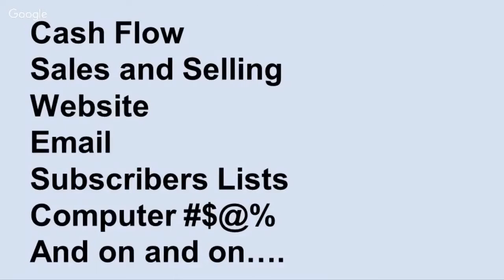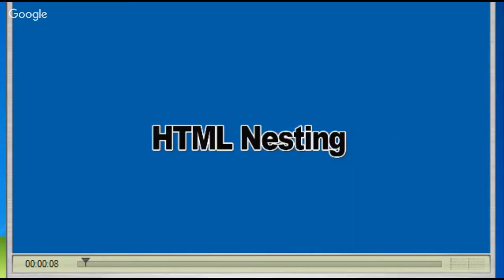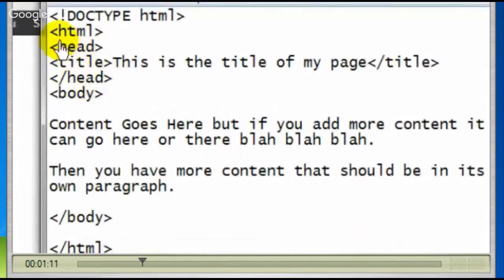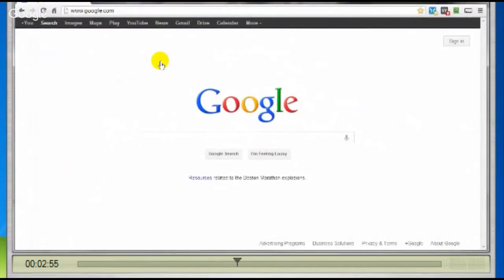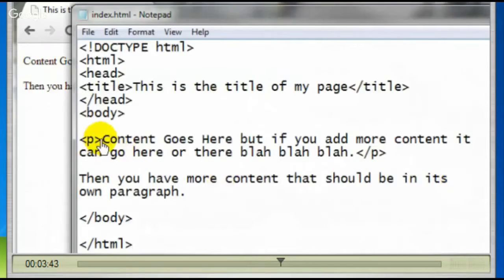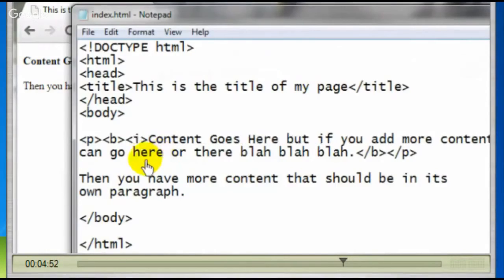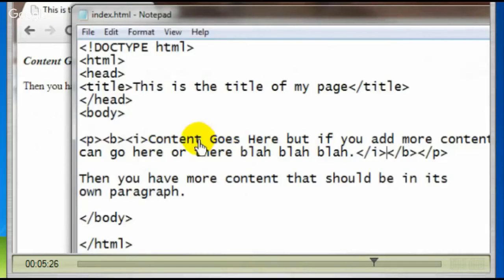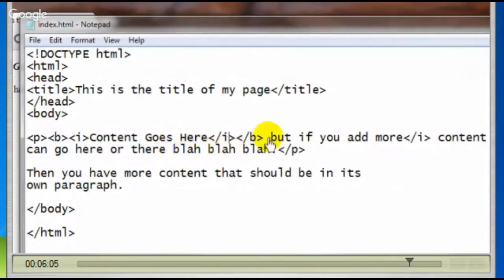Solopreneur Success Strategies - Jack or Jill of all Trades - HTML Nesting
HTML 5 is one skill a Solopreneur should have to be in control of their own website able to make quick changes to any content. Today I look at the basic concept of how HTML is built which is fundamental to having a successful Wordpress (which is built on HTML) site.